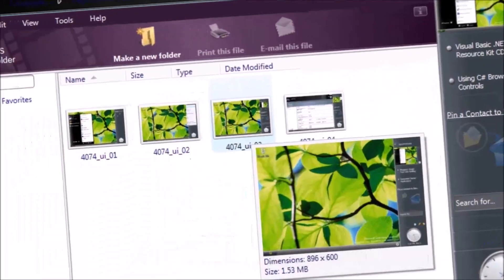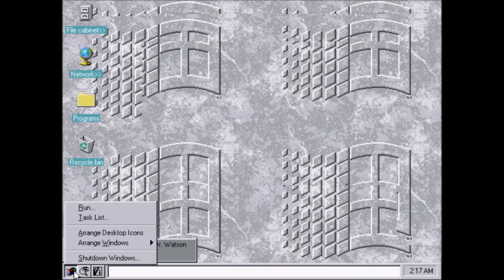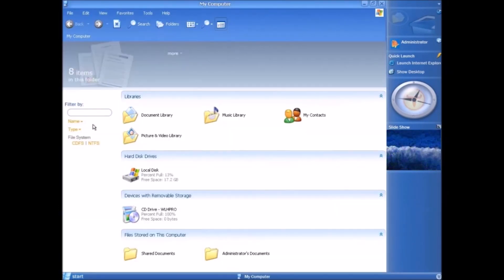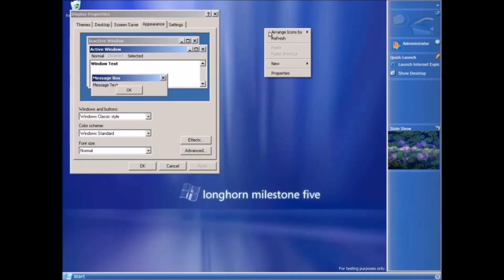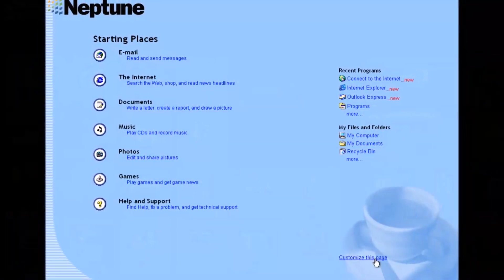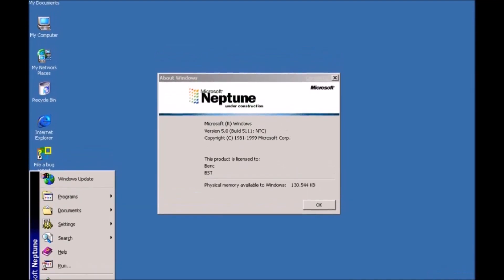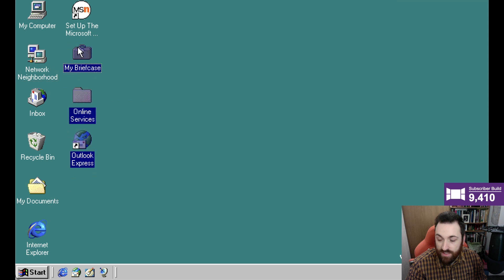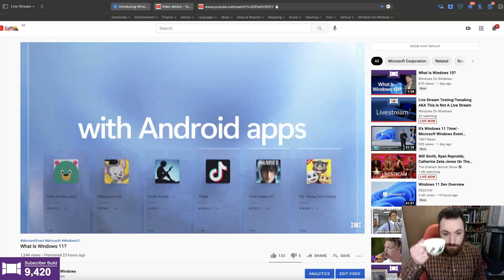What Is Windows On Windows?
By popular demand, here is a special bonus episode in this series where you can find out a bit about Windows On Windows itself. :) This might be a little nostalgic for some of you long-time Windowers... ;)